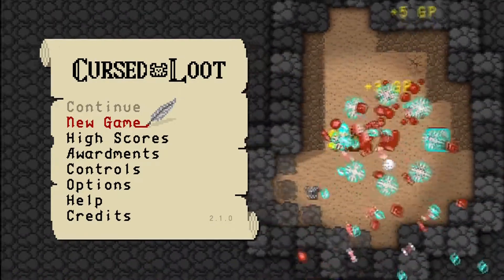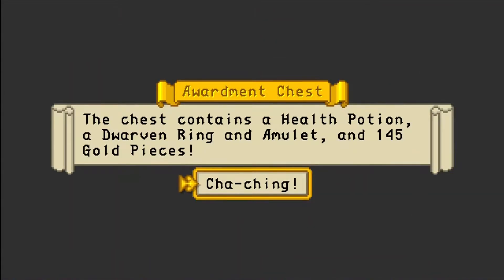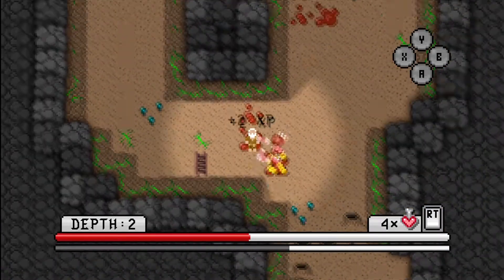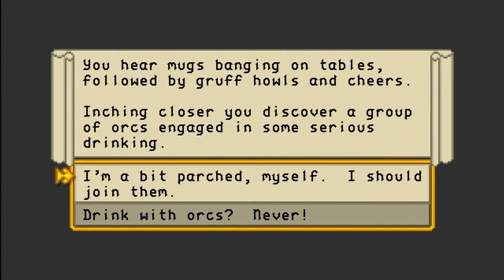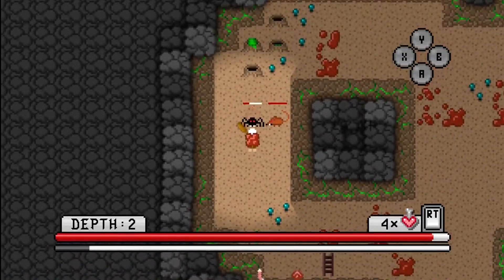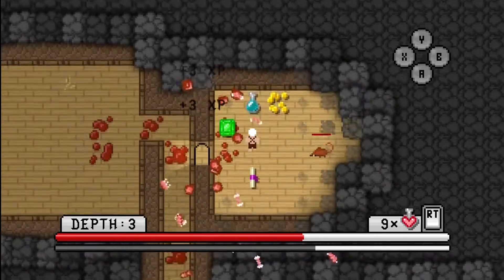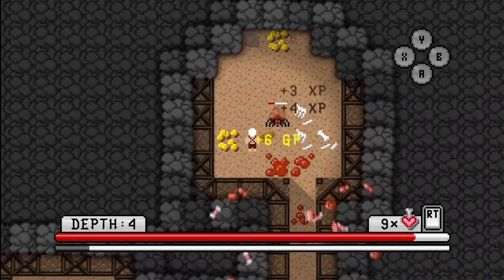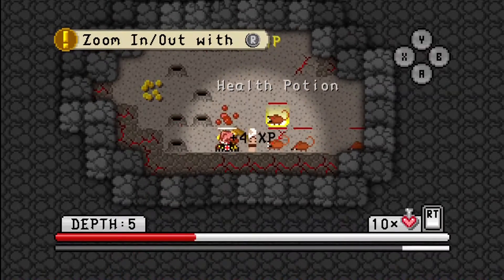Let's Play: Cursed Loot - Serf & Turf - Ep.1 - The Boston Rag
The gambler let us all down, but most of all he let himself down. Time to scrape the bottom of the heroic barrel. Bring in the paupers!